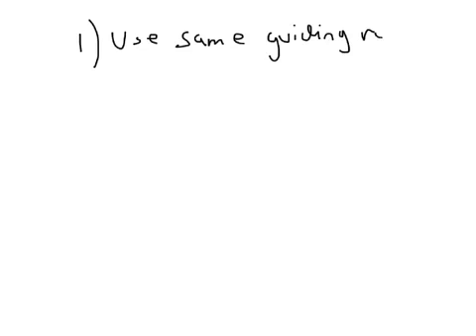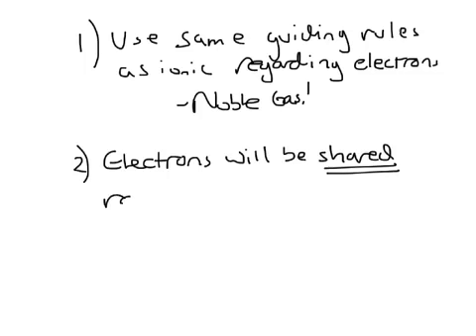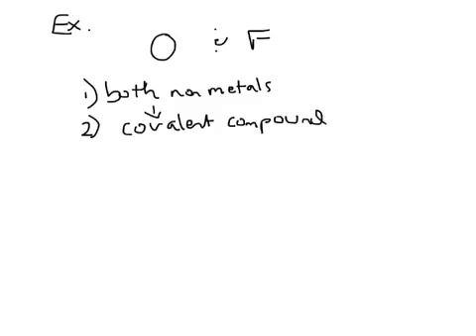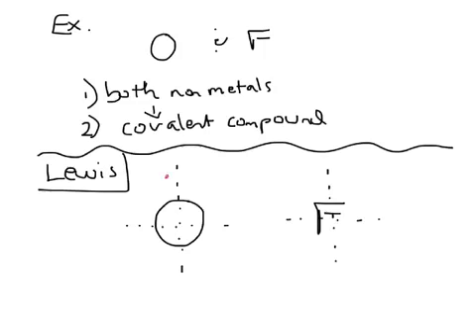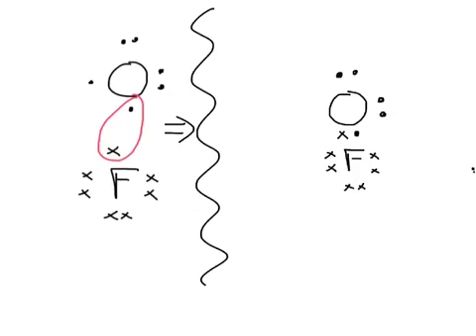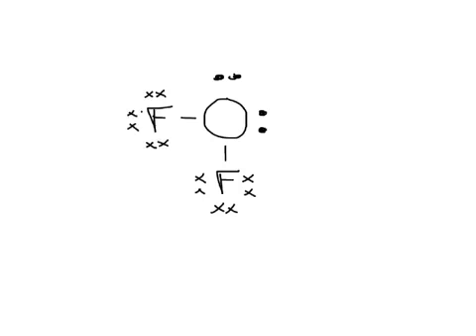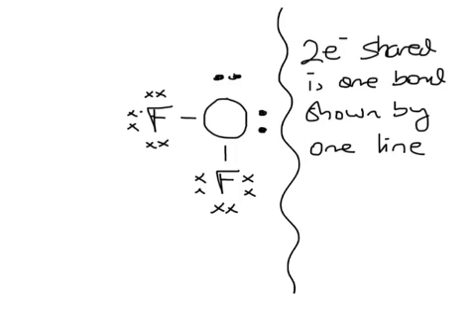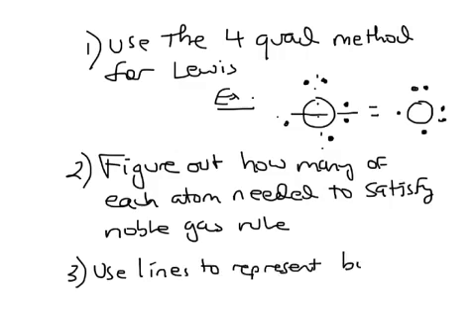Intro to Lewis structures and covalent c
How to use the 4 quad method to draw Lewis structures and how to figure out how many of each atom needed to satisfy the noble gas rule.